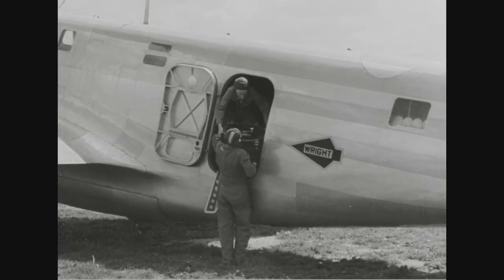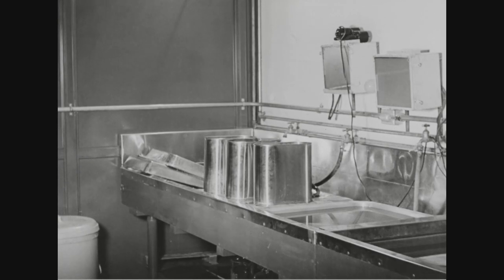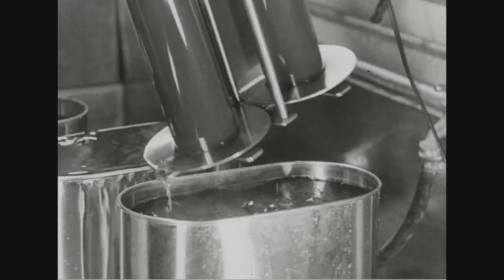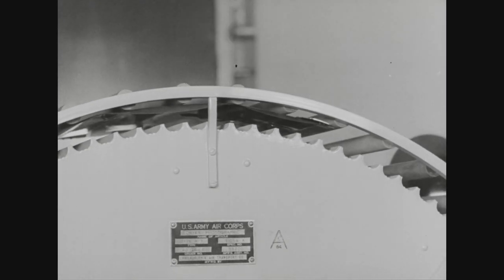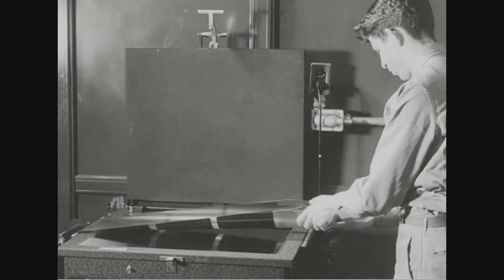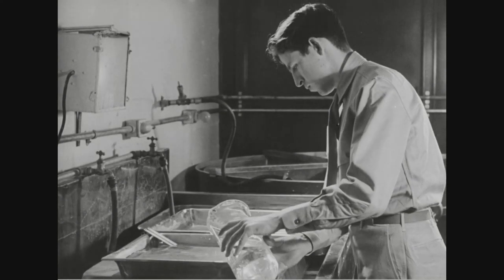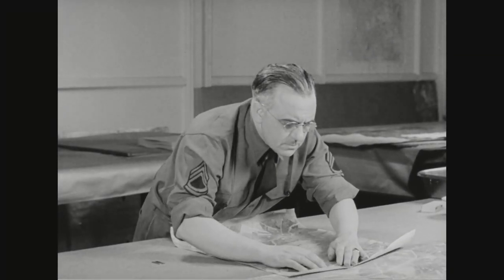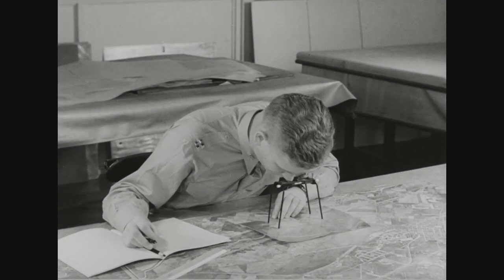Aerial Photography: Processing the Film (1940)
Creator:  War Department. Office of the Chief Signal Officer.

Series: Training Films, ca. 1930 - ca. 1945
Record Group 111: Records of the Office of the Chief Signal Officer, 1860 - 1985

This item was produced or created: 1940

Scope and Content: This pre-World War II training film is part of a series created to teach aerial photography skills to members of the U.S. Army Air Corps. It covers the processing, printing, and development of aerial negatives and photographs. The photographs are then assembled into mosaics and delivered to an Interpretation Officer who extracts the desired information from the images.

Contact(s):
National Archives at College Park - Motion Pictures (RDSM)
National Archives at College Park
8601 Adelphi Road
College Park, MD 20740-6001